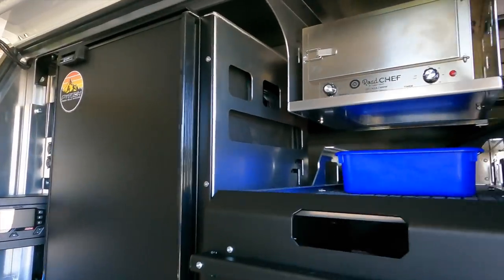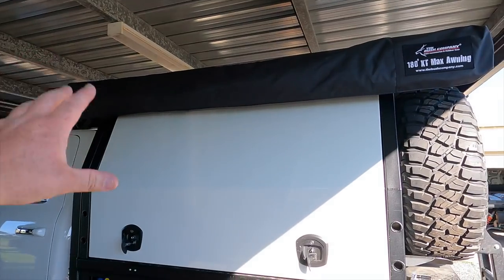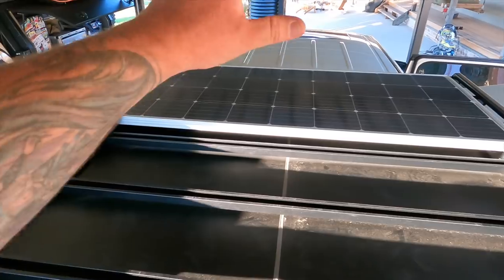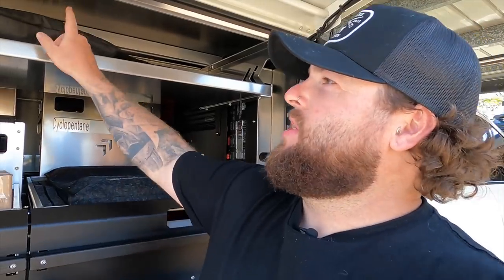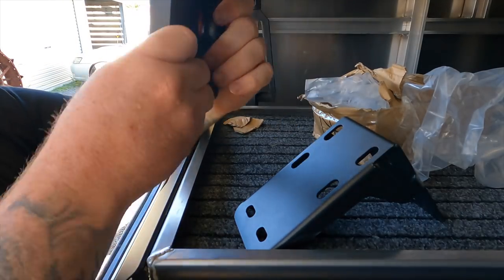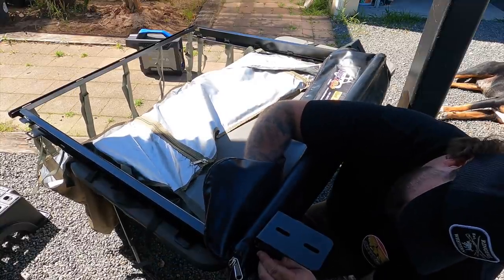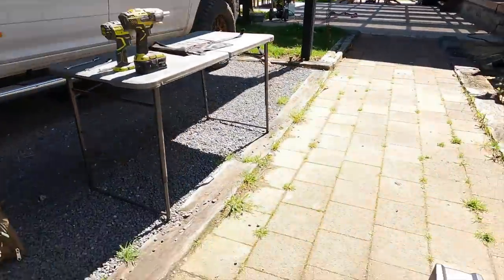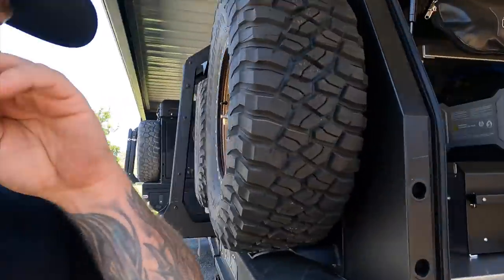RAM 2500 TOURING CANOPY FIT OUT ! Practical 4WD setup !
FIT OUT TIME.

The RAM 2500 build is coming along great but now to start adding accessories to the canopy ready to start touring.

The quick pitch shower tent is expensive around $750 dollars so I've found a cheaper KINGS version of this tent on Amazon.

ARTIST:32 STITCHES
SONG:OLYMPUS